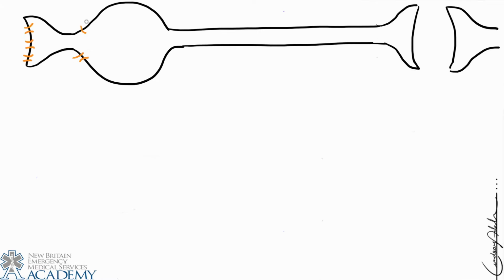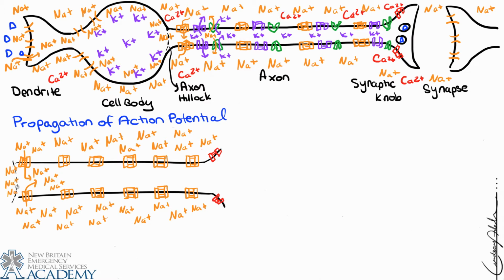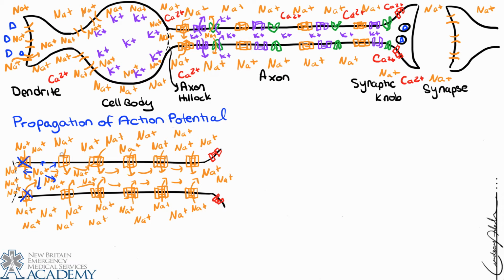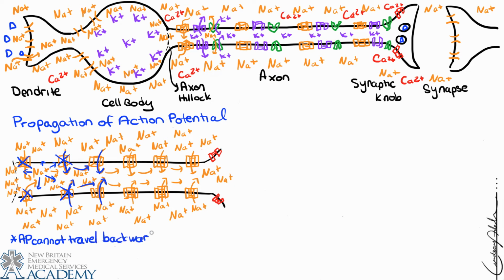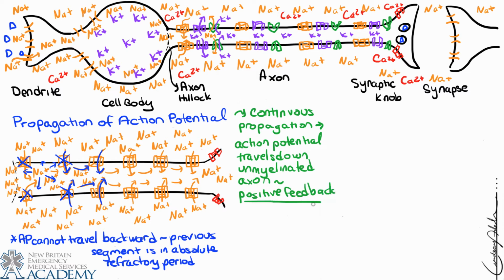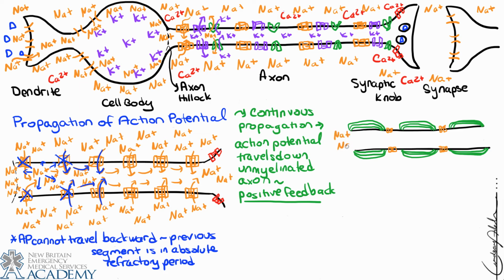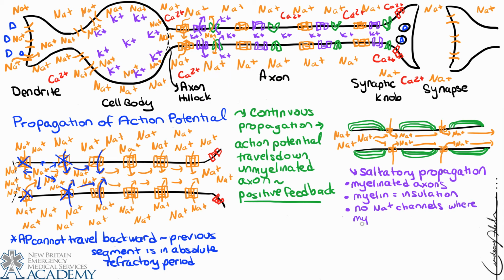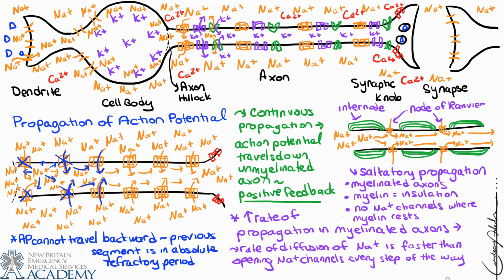Propagation of Action Potential